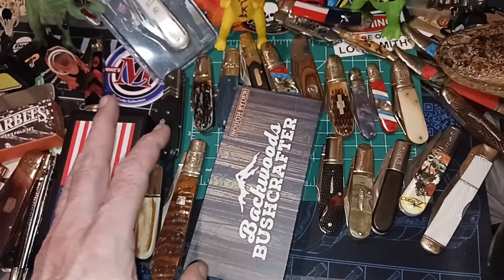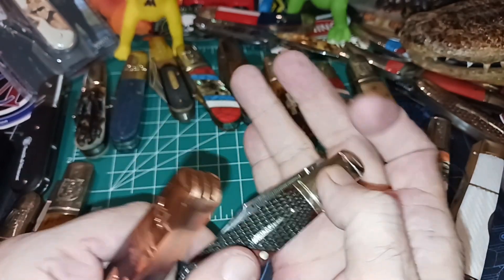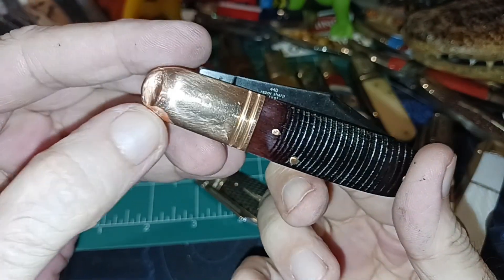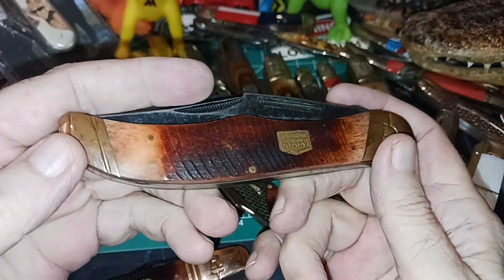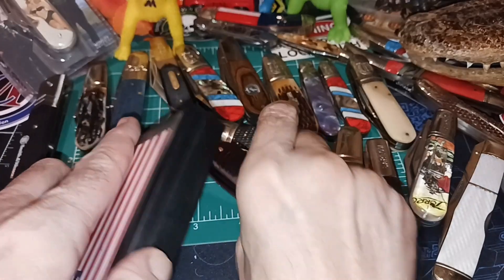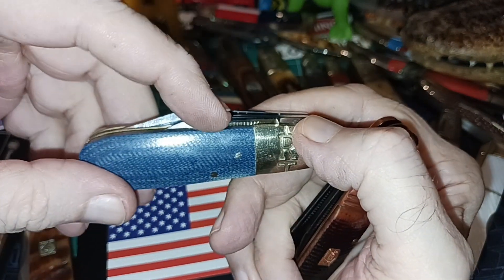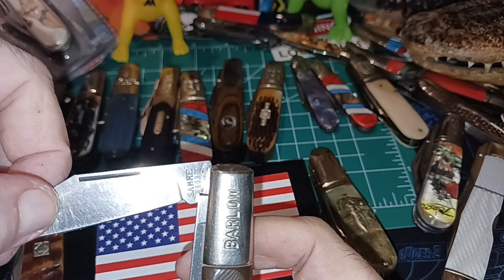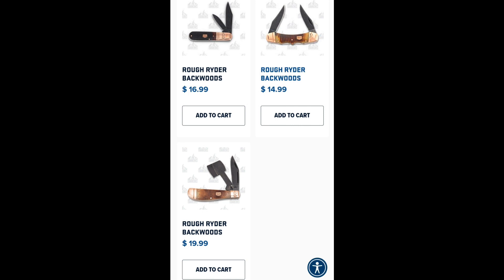(1242) Rough Ryder Backwoods Bushcrafter Barlow RR2039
I take a look at the Rough Ryder Backwoods Bushcrafter Barlow RR2039. I like this series but I only have a couple of them.